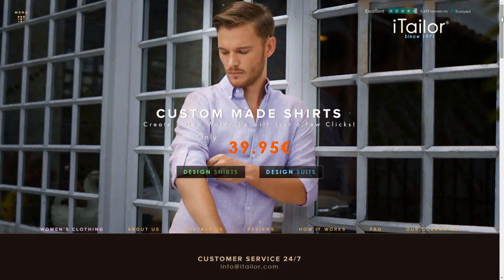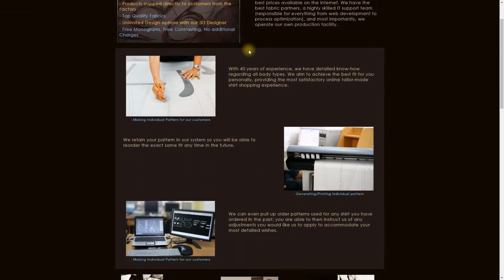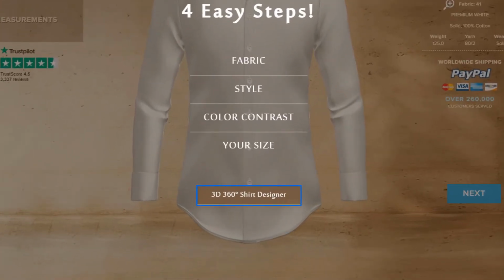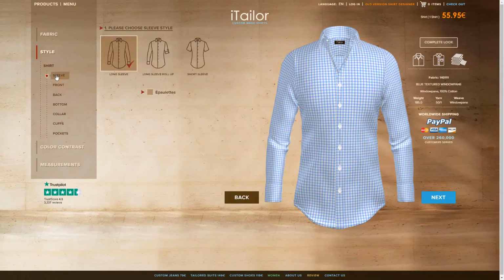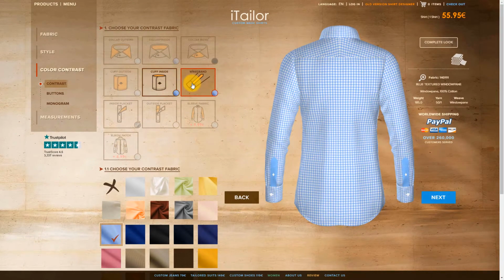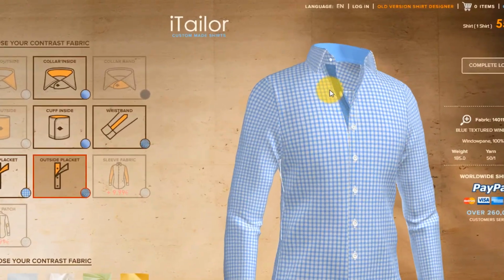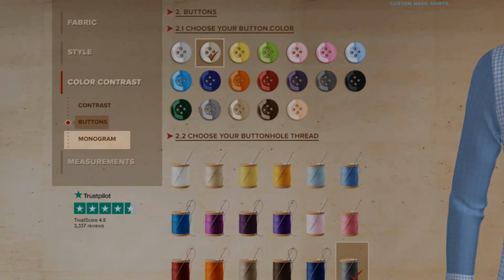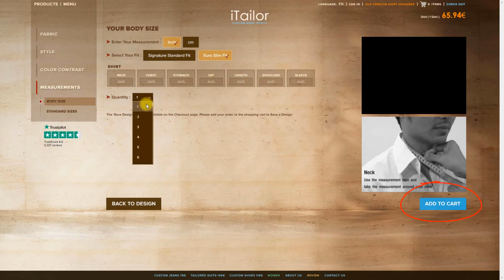iTailor: World's First 360º Real Model 3D (online tailor)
If you're in need of a custom-tailored suit,
look no further than our professional tailoring factory.
We are a professional state-of-the-art tailoring factory,
offering direct factory prices to our customers.
We utilize the latest technology and state-of-the-art equipment to create the perfect fit for you.

iTailor offers you nothing but the best quality of Tailor-Made shirts.
iTailor: a state-of-the-art 3D Shirt designer,

what we are offering you is the most unique and creative way to design
Our 3D Shirt Designer is the most advanced and simple tool,
giving you limitless design possibilities..

Watch our video to see how you can make your dream custom shirt or suits a reality.
So, let me take you through our 3D shirt design steps!

Let your journey begin, with 4 easy steps you will be able to design every single details for your custom made shirt! (360º shirt design, here you see)
Step 1 - Choose Fabric
• Over 420 Premium Cotton Fabrics to Choose!
With over 100 fabric combination colors.
Step 2 - Choose Style
• Here you will be able to  customize the sleeve-style, front style, back style, bottom, collar, cuffs, and pockets style of your shirt.
Step 3 - Color contrast
• Here you can choose your fabric contrasts like Collar inside outside,
collar band, Cuff outside-inside, Wristband, Inside and outside placket, sleeve fabric, Elbow patch, Pocket can be customized by yourself
• Here you choose your Button color, Buttonhole thread, Button Hole style.
• Monogram *TYPE IN SOME MONOGRAM AS WELL*
have a personal touch to your shirt!
Step 4 - Measurements
• Measurements
 - body size
 - standard size
Fill in your measurements and get your shirt delivered to your door step from the comfort of your home!